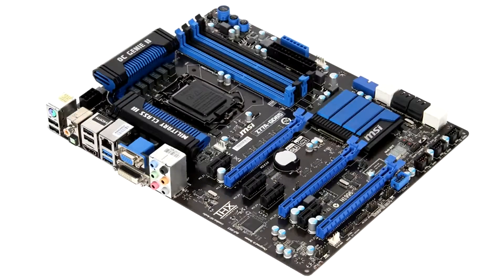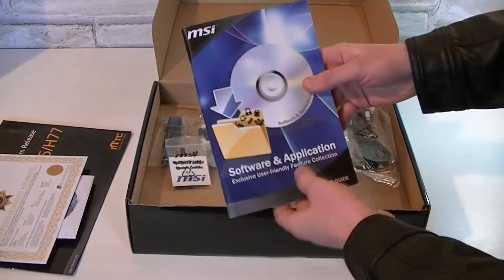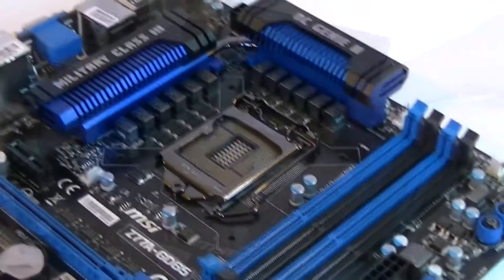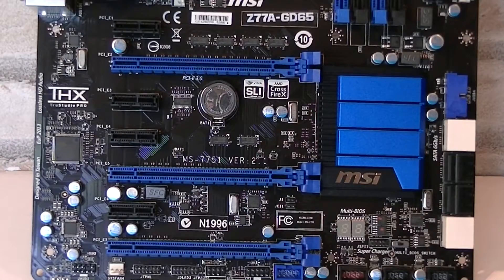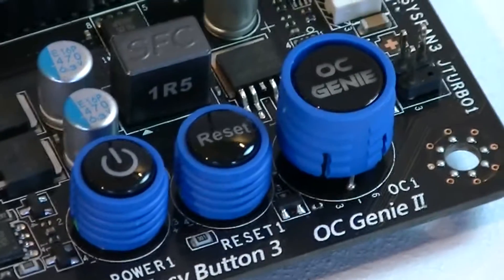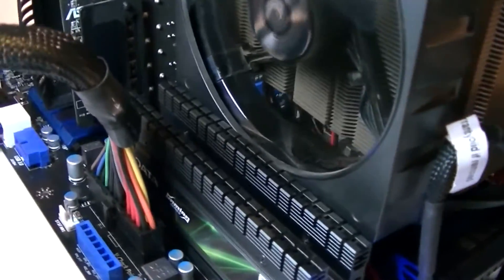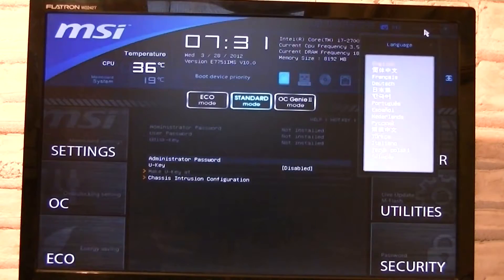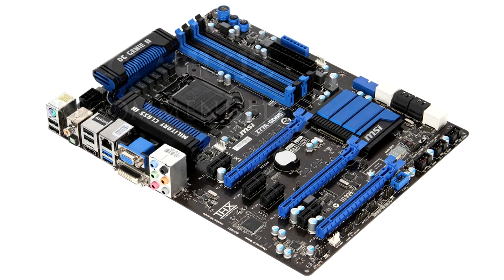MSI Z77A-GD65 Motherboard Review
Nicolas11x12 reviewing the MSI Z77A-GD65 Motherboard.

Manufacturer: MSI
Model: Z77A-GD65